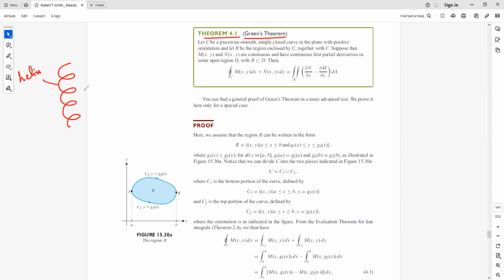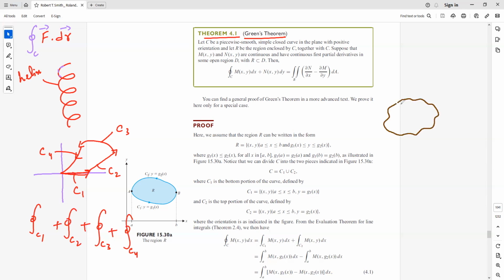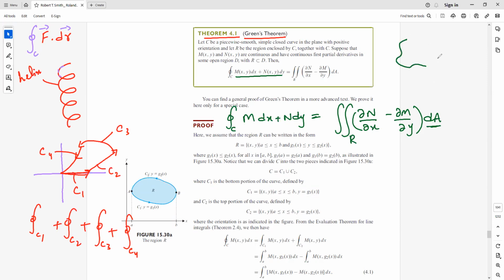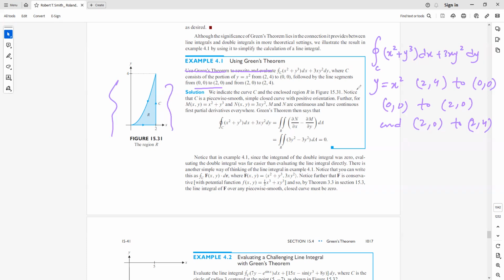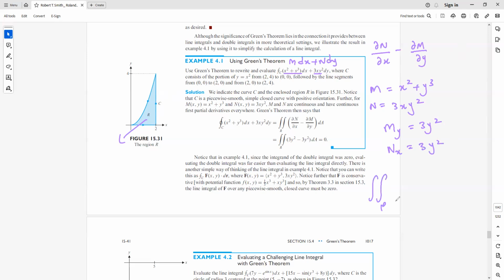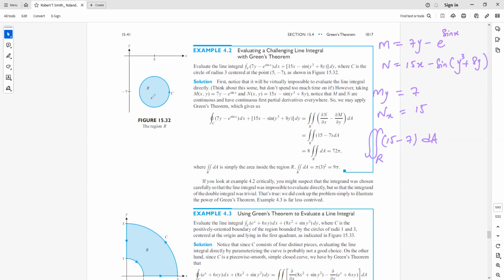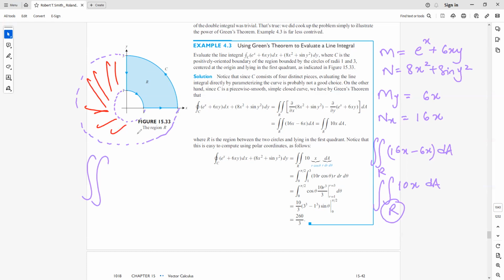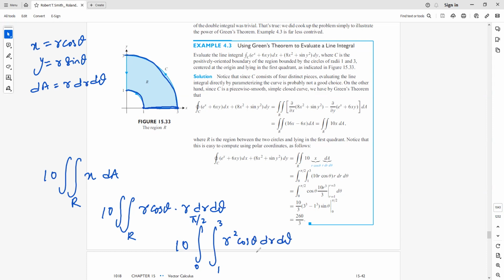Green's Theorem, connection between line integral along a curve and double integral over the region.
vectors and Analytic Geometry in space Partial Derivatives ( Derivatives of Multivariable functions)Threedimensional Coordinate system. Vectors, DotProduct, CrossProduct, Equations of lines and planes, QuadricSurfaces.